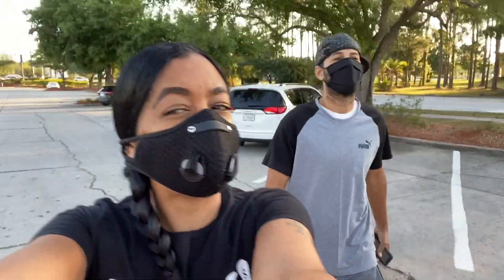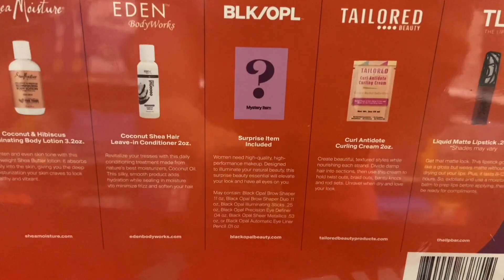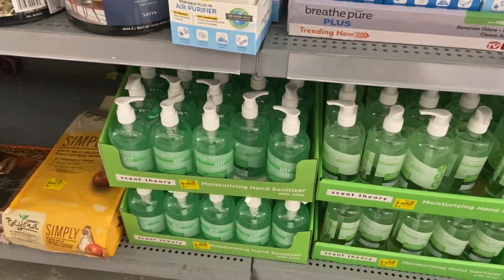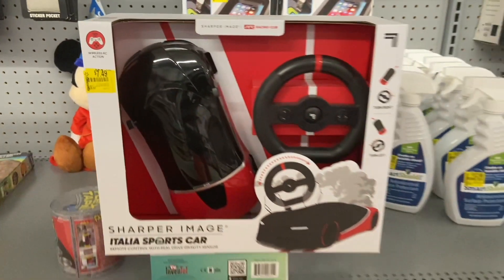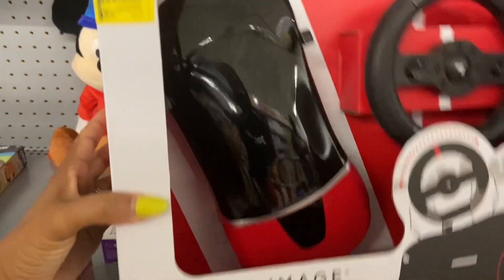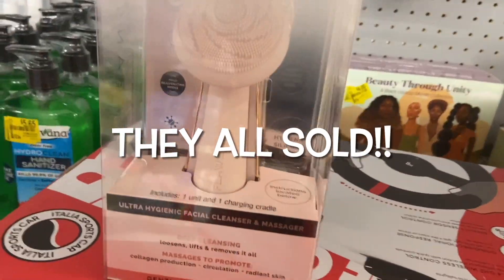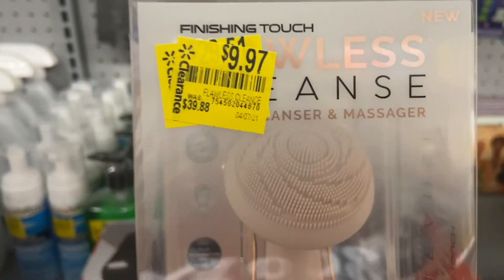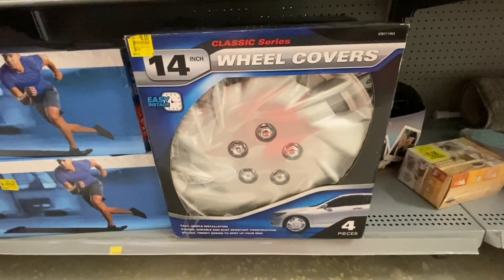WALMART CLEARANCE DEALS | 75% OFF SHARPER IMAGE R/C CAR | FLAWLESS DEEP CLEANSER UNDER $10 | RUN!!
Walmart clearance deals.  75% off hidden clearance on Sharper Image R/C car.  Flawless deep cleanser under $10.  Come shop with me and run to Walmart for these deals.

Angel On The Go is a channel where we clearance shop and find the best deals.  We take you along with us to find all the savings.

We love finding deals at Walmart, Target, CVS, Walgreens, Michaels, Ross, TJ Maxx, Ikea, Marshalls, Burlington, Hobby Lobby, At Home, Big Lots, 5 Below, Home Goods, Dollar Tree, DD's Discounts, and many more...

Your support is appreciated and we promise to bring you the best deals.

Angel On The Go
1415 W. Oak St. Ste. 421013